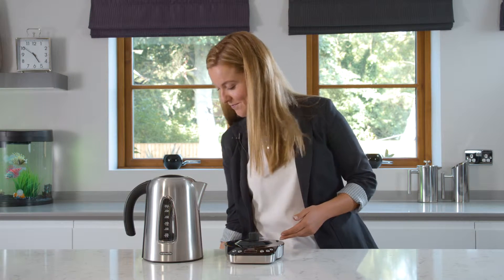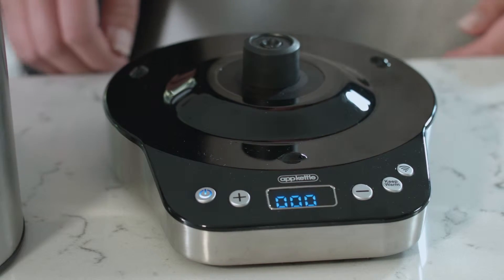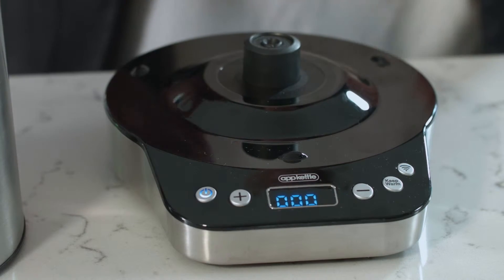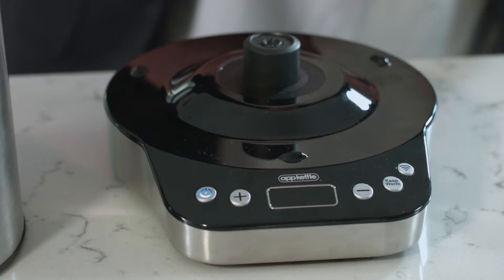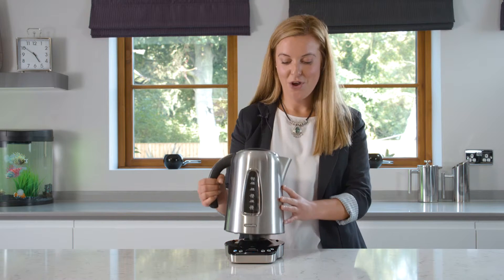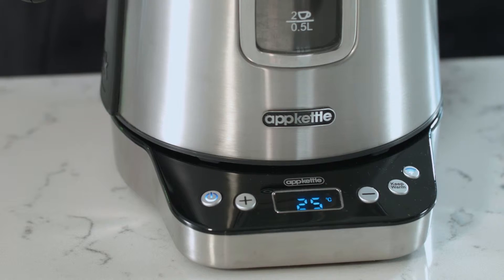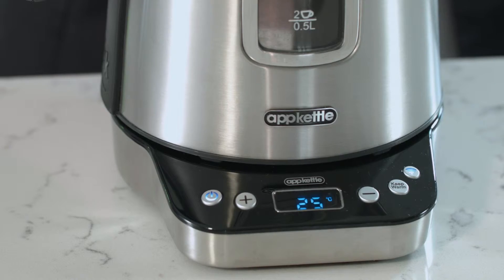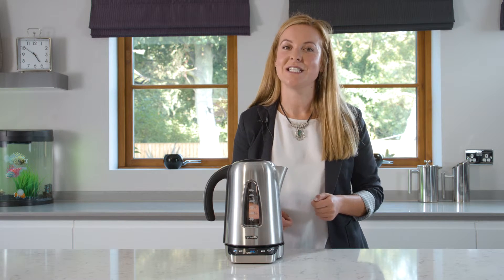Appkettle Support Video 2 - Setting up the base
Setting up the base - A brief video to explain setting up Appkettle's base for the first time.